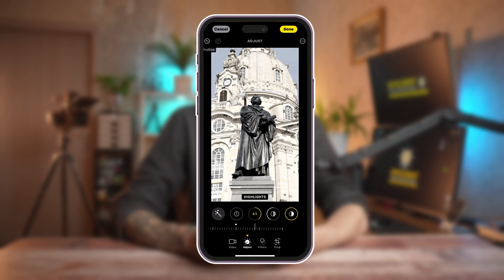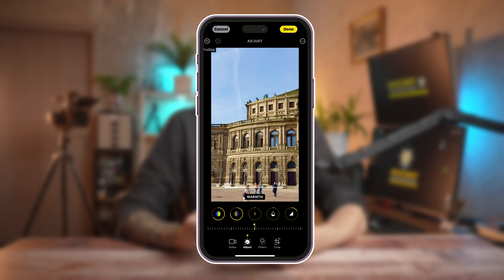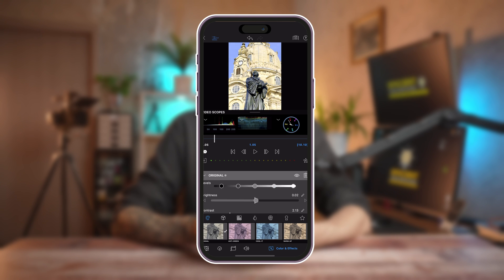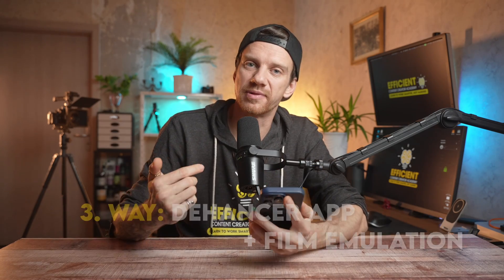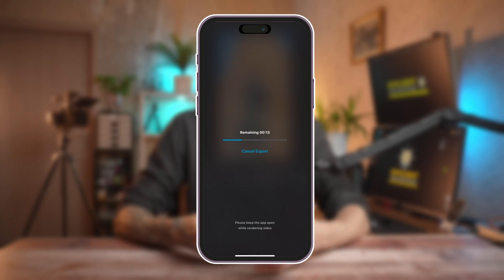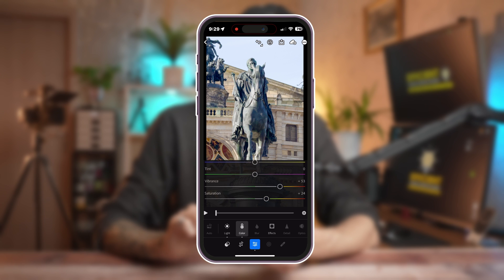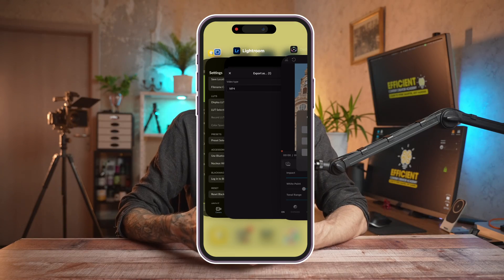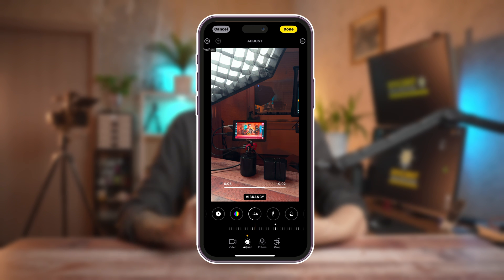5 Ways How To Color Grade Apple Log on iPhone 15/16 Pro Max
Here are 5 ways how to color grade your Apple Log footage by using your iPhone 15/16 Pro Max.
🎁 LUT Download links & BlogPost

Many people demonstrate how to color grade using professional editing software, but I will show you how to do it using only your iPhone.

Timestamp:
00:00 - Intro
00:20 - 1. Native Photo App + explain
02:19 - 2. Lume Fusion App
04:08 - 3. Dehancer Film App
05:44 - 4. Adobe Lightroom App
07:08 - 5. BlackMagic Camera App + LUT
08:49 - My thoughts & options

PERSONAL: (Maik Kleinert):
🚀 | Best tools & Softwares
🛒 | Creators SHOP

BUSINESS: FUNNEL BUILDER & MEDIA PRODUCTION COMPANY:
Build Funnels That Actually Convert (Services) 🚀

All footage is © Copyright by Maik Kleinert (Efficient Growth Media LLP)

🎒 Gear I Use - My Camera, Audio & Creator Gear

🚀 Digital Marketing Software:
💰 Course Creator 360 (CC360) - All-In-One Platform for Creators & Coaches
( Course Hosting • Funnels • Email • DM Automation )

🎓 How to Create & Sell Your Own Online Course

🎨 Color Grading Tools:
🎨 DeHancer – Cinematic Film Look - Film emulation • Grain • Halation • Bloom

🎨 | Color Grading tool I Use
👉 CineDream (NEW)

🎞️ VIDEO EDITING TOOLS:
🤖 | MotionVFX: For PP, AF, FCPX & Davinci Resolve Plugins, Title Animation

I recommend getting the Editor Collection:

🎶 MUSIC PLATFORM:
ARTLIST Music & SFX  (*GET 2 FREE EXTRA MONTHS!)

🚨 YOUTUBE SEO TOOLS I USE:
🤖 VidIQ – AI-Powered YouTube Growth

📚 RECOMMEND TO YOU 🎬
💰 | Selling Stockfootage

🚀 | Best MACOS App Store: SetApp App Library